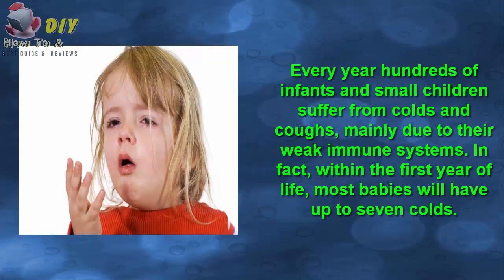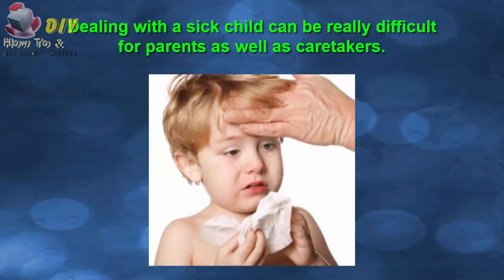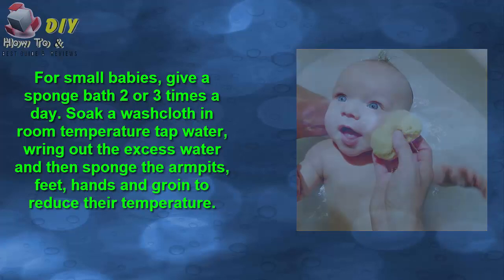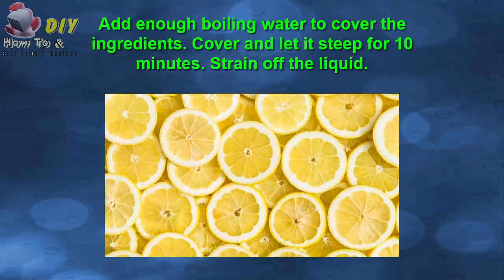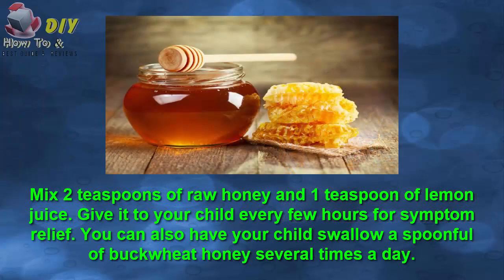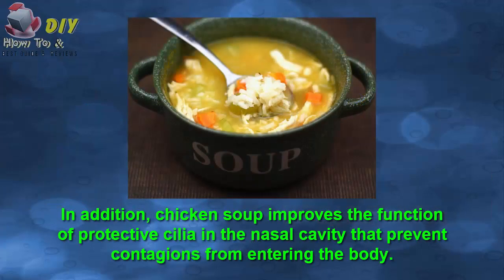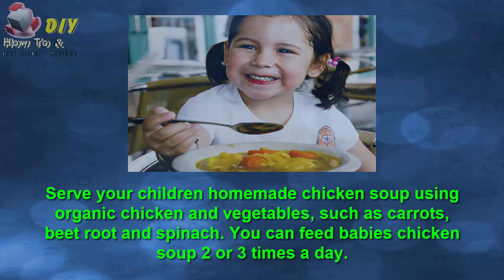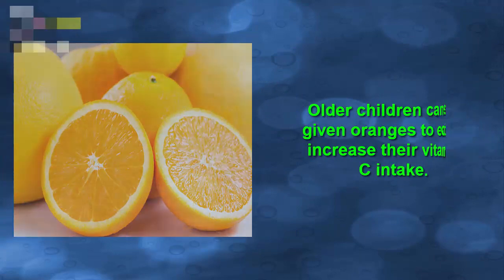Toddler Cough Remedies: Home Treatments and Seeking Help.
Despite our best efforts and healthy diet, our kids can catch viruses they just can’t shake. When treating our kids for the common cold or cough, we definitely want our kids to recover as quickly as possible, but we also want them to be as comfortable as possible! Below are 10 natural cold remedies that will help with recovery from those nasty little bugs.